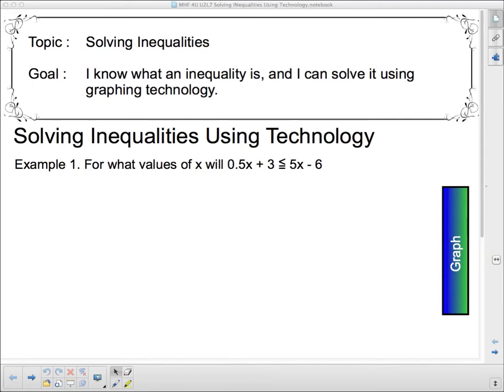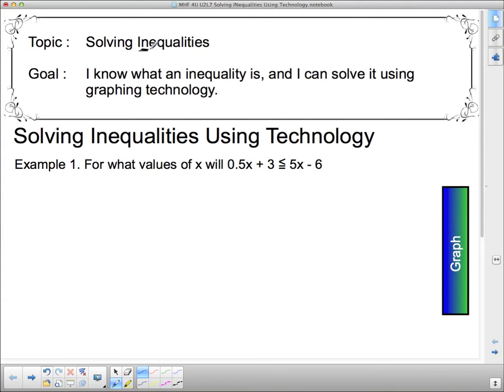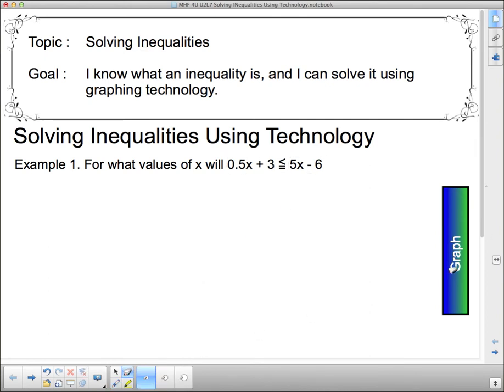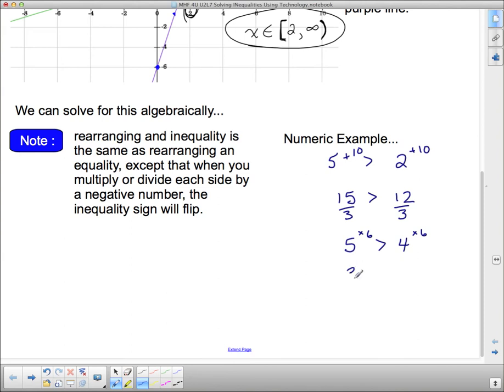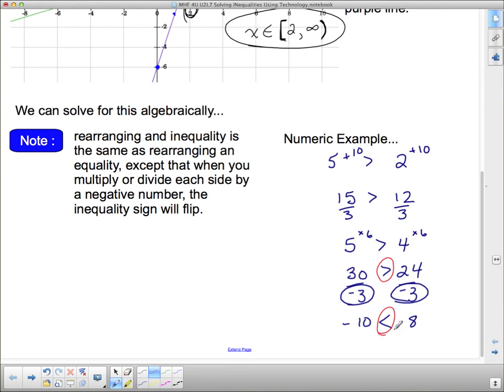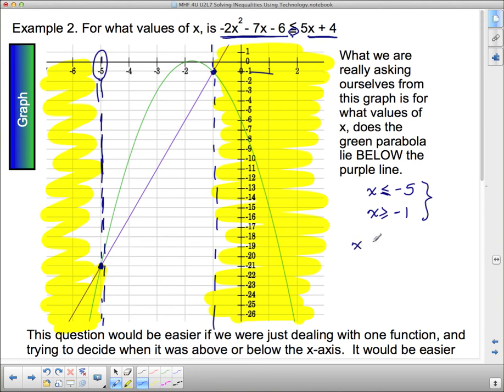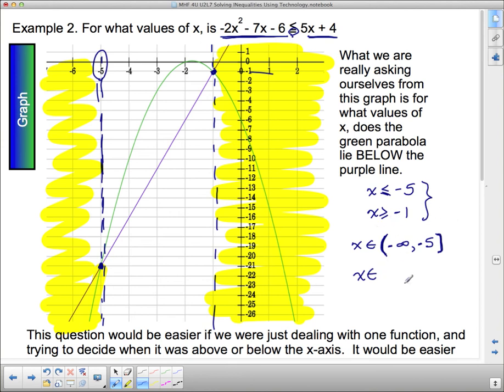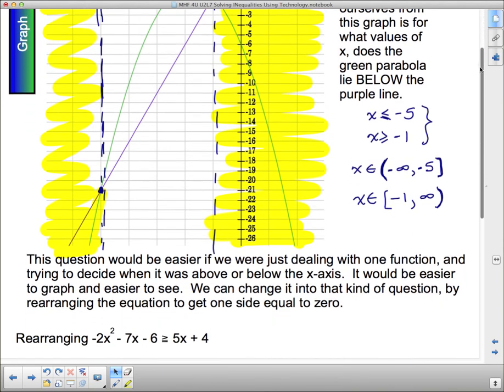MHF4U U2L7 Solving Inequalities Using Technology